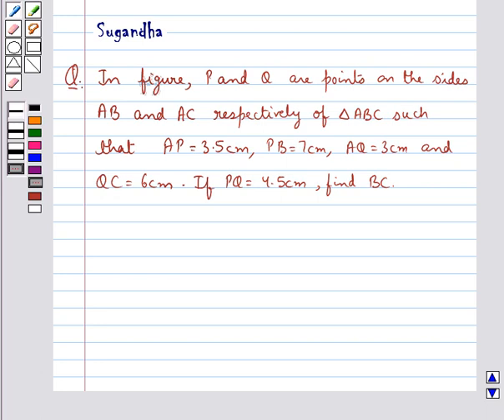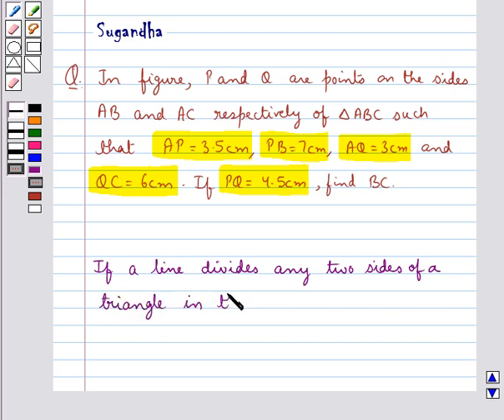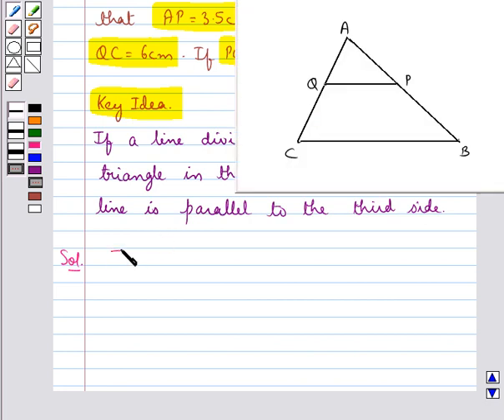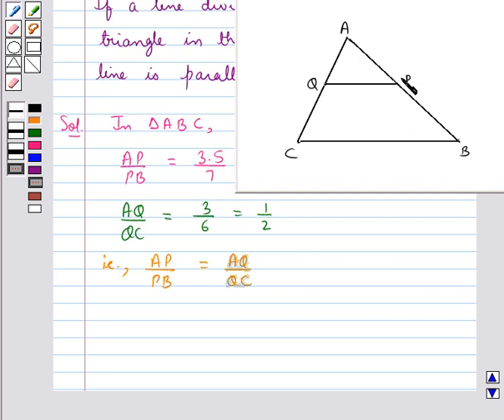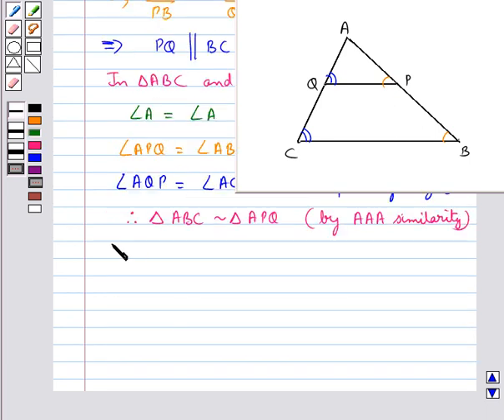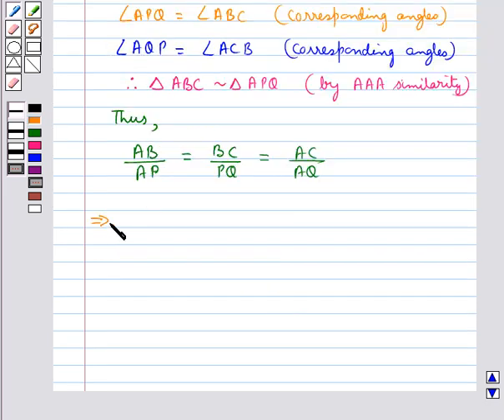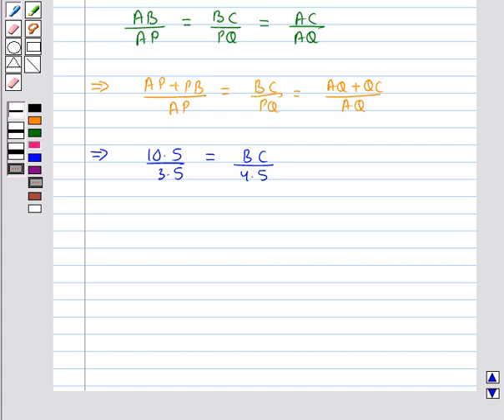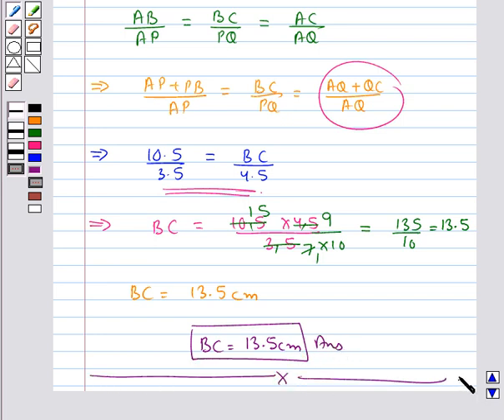Maths CBSE X 2008 set A Q.no. 1.6 mathguru solved board paper NCERT CBSE